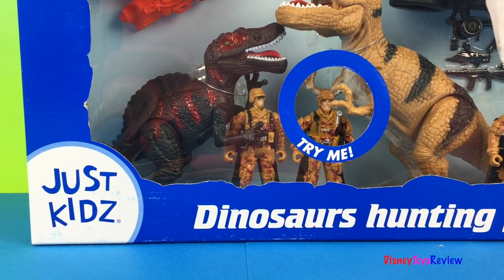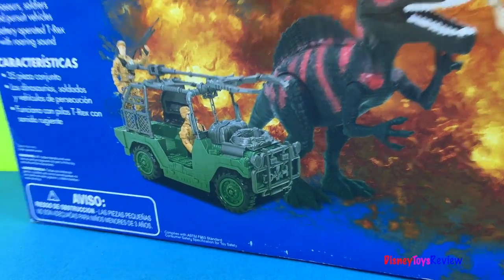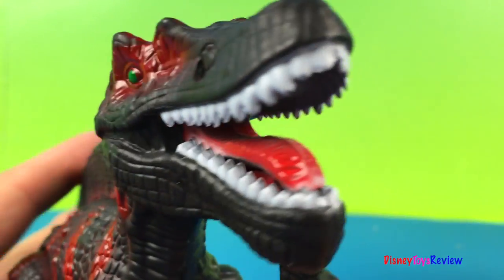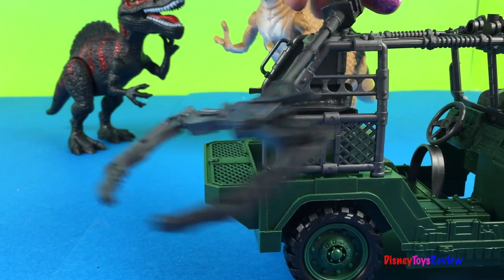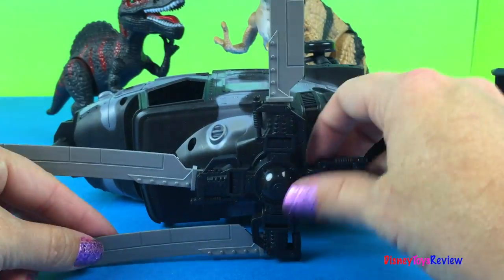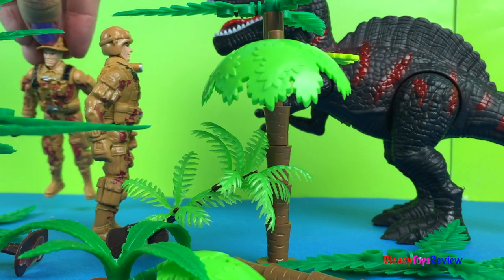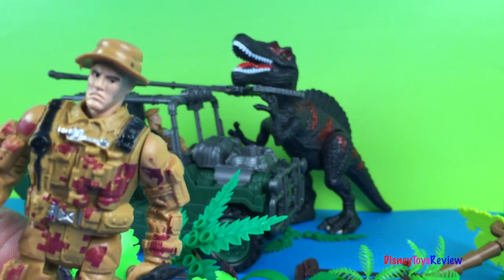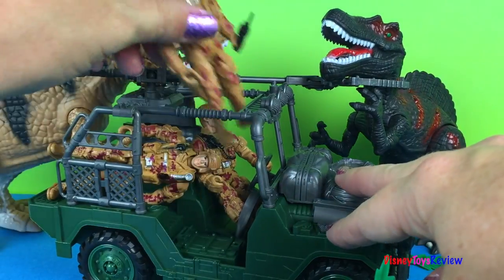DINOSAUR T-REX HUNTING PLAY SET WITH T REX SOLDIERS HELICOPTER AND PURSUIT VEHICLES BOAT TRUCK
DisneyToysReview the toy channel presents another unboxing video:

This Just Kidz Dinosaur hunting Play Set comes with so many things! We have four soldiers who are camouflaged and ready to hunt some dinosaurs! This set comes with two dinosaurs, the large one roars and moves his mouth when you pull his arm! There is also a helicopter with adjustable blades, an army car with all sorts of gear and a river pontoon boat. There also a lot of gear including walky talkies, flashlights and more!

Join us on a dinosaur hunting expedition! The men find the small dinosaur but when he attacks one of the men they call for assistance and capture him. But wait, his calls bring the large dinosaur! Oh no, it's time to call for the copter! Can we take the dinosaur too? Let's see!

A T-rex or Tyrannosaurus meaning tyrant lizard is theropod dinosaur. The species is one of the most well-represented of the large theropods. Tyrannosaurus lived throughout what is now western North America. Tyrannosaurus was a bipedal carnivore with a massive skull balanced by a long, heavy tail. Relative to its large and powerful hind limbs, Tyrannosaurus fore limbs were short but unusually powerful for their size and had two clawed digits.  It is still among the largest known land predators and is estimated to have exerted the largest bite force among all terrestrial animals. More than 50 specimens of Tyrannosaurus rex have been identified, some of which are nearly complete skeletons